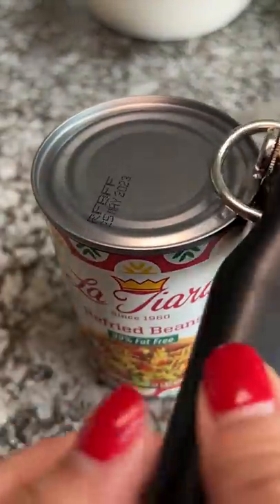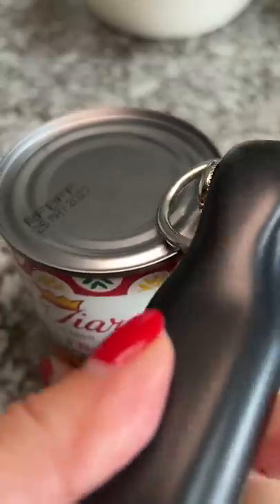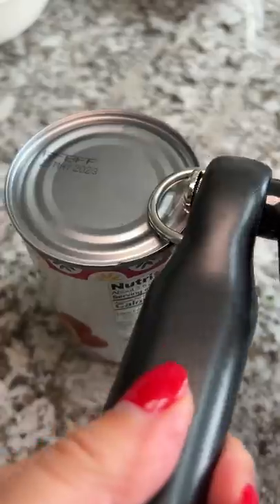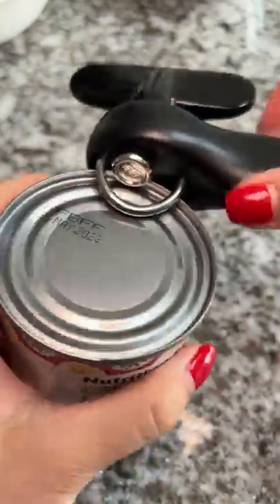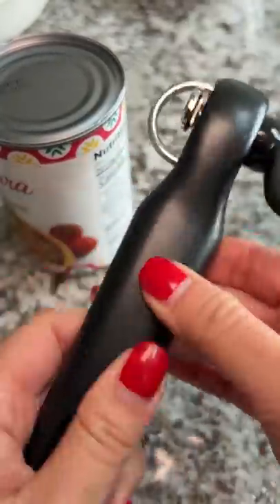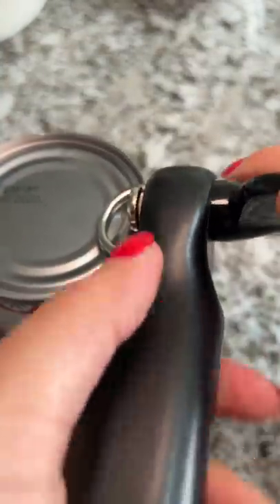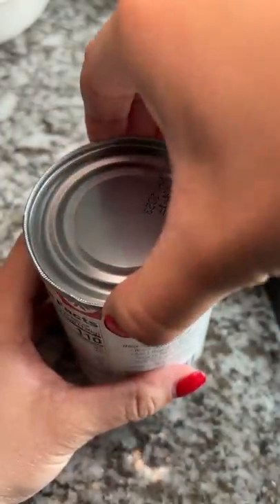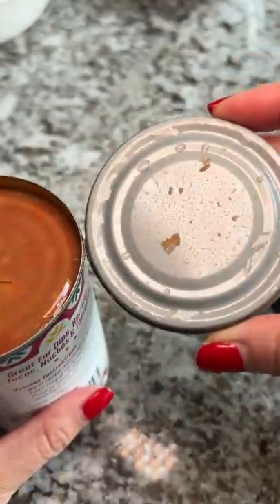Millennial tries to open a can